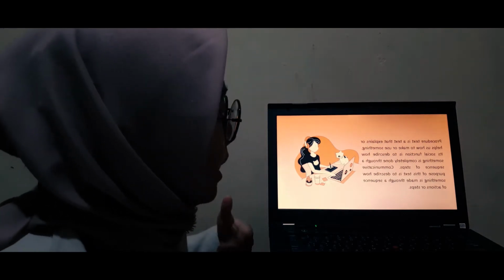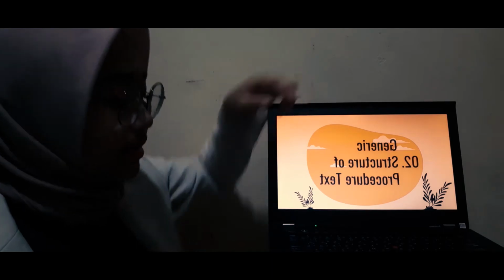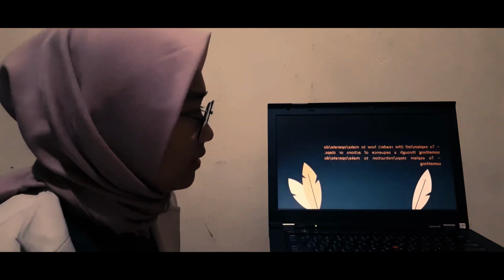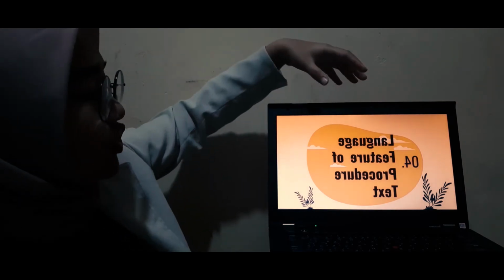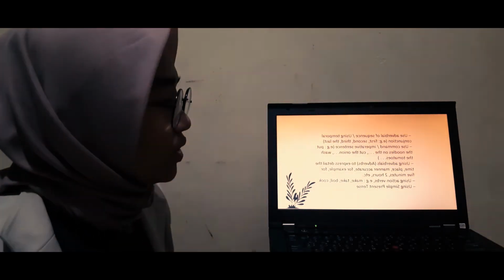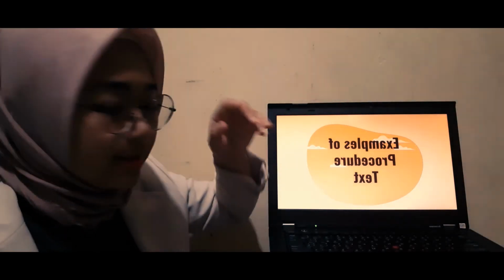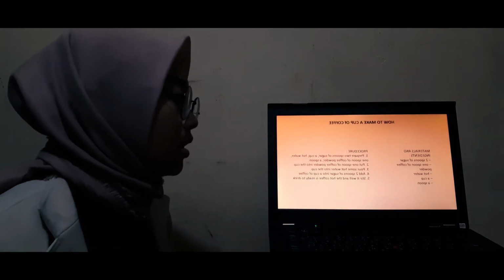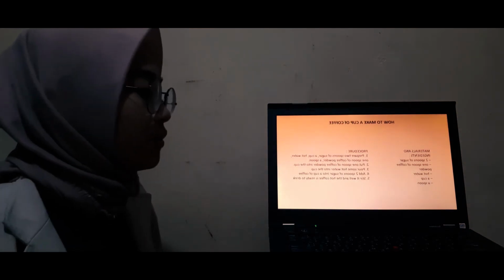Sophia Aisyiah - Video Pembelajaran Bahasa Inggris Procedure Text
Video pembelajaran ini dibuat dalam rangka memenuhi tugas Ujian Akhir Semester (UAS) mata kuliah ICT in ELT dengan materi "Procedure Text".